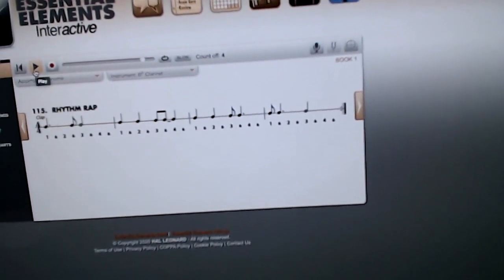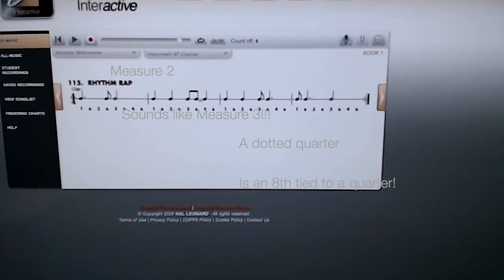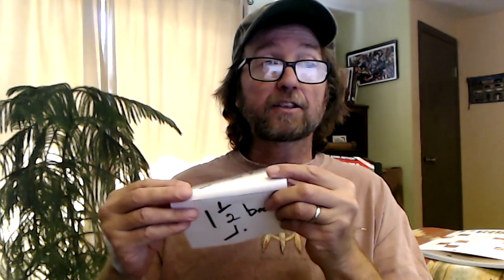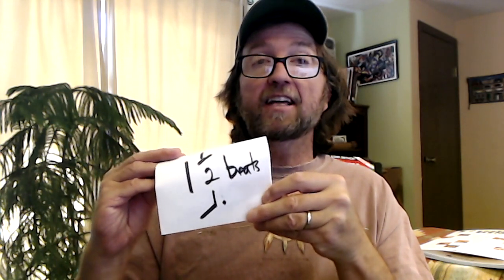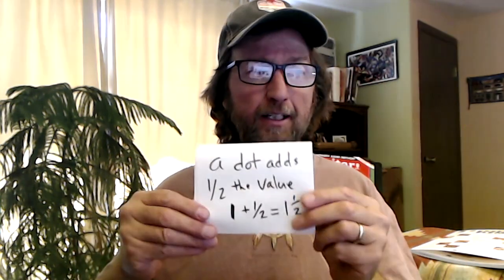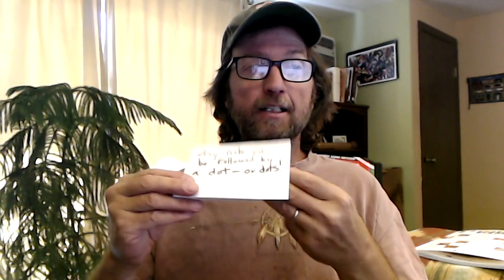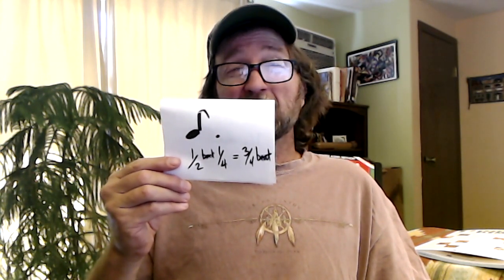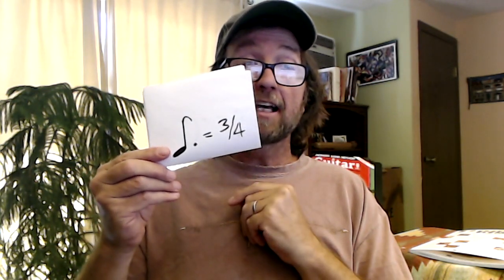Page 22 the dot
Learning dotted rhythms The rule of the dot dotted quarter eight note rhythms. Assignment Page 22 exercise 113, Sea chanty